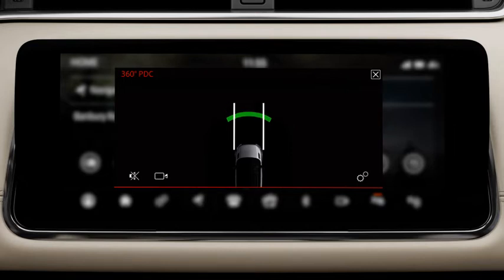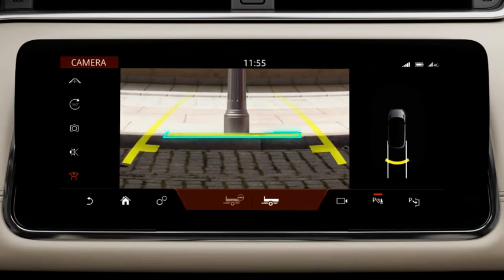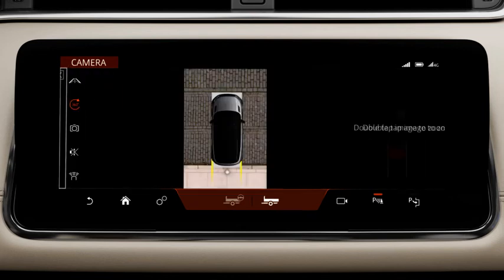How to use the Parking Aid System with Touch Pro Duo - Range Rover Evoque (20MY)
The vehicle incorporates a parking aid system that operates in conjunction with the vehicle’s cameras, and gives a 360 degree, detailed view of the vehicle’s surrounding area and any obstacles in the vehicle’s pathway, when parking.

*Nolita Grey limited to First Edition 20MY.